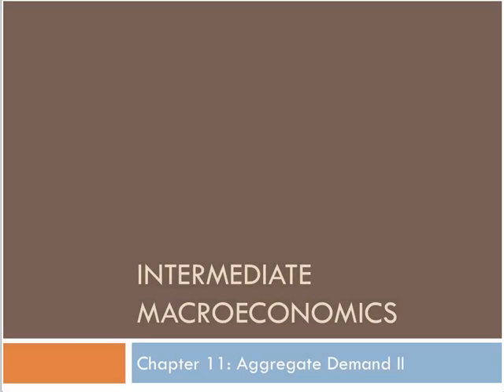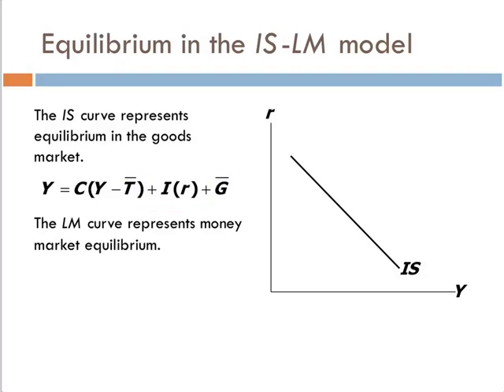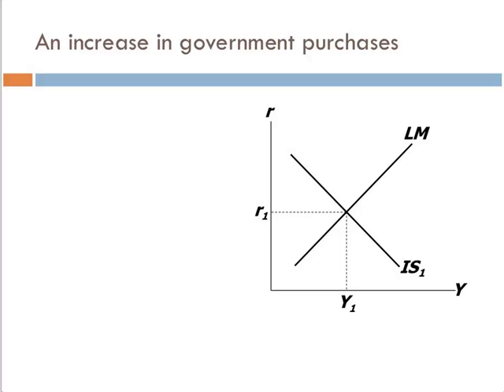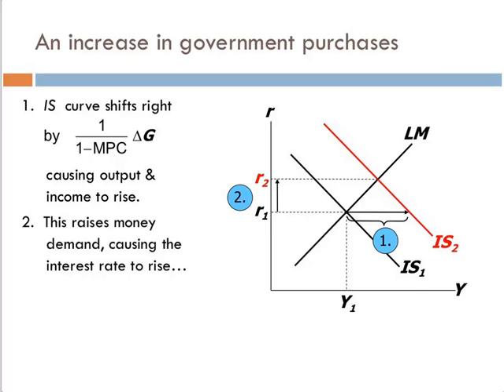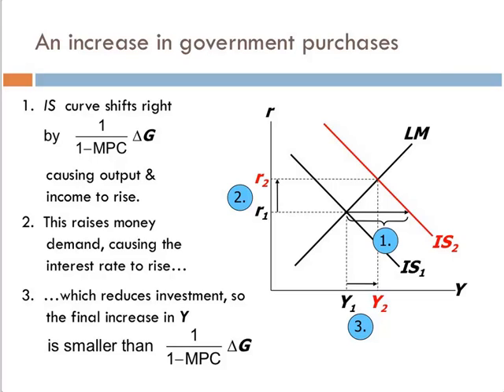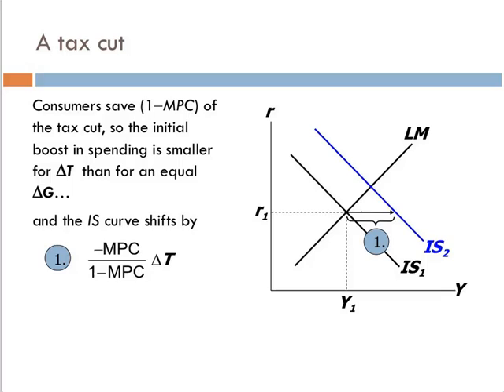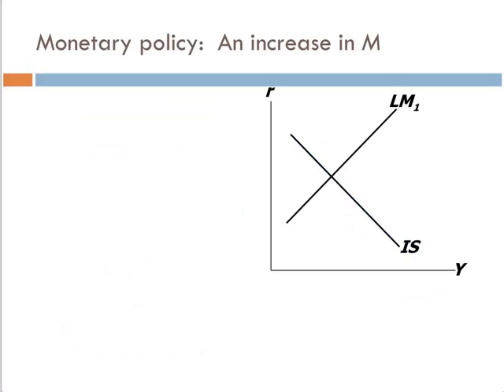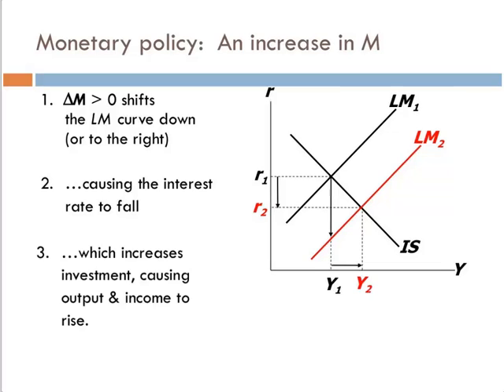Intermediate Macroeconomics-Chapter 11 Lecture 2